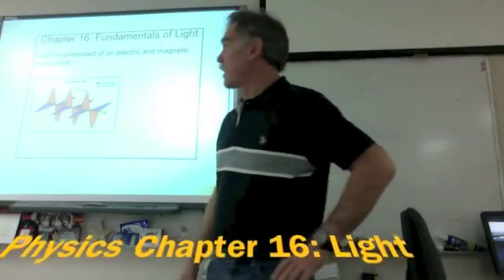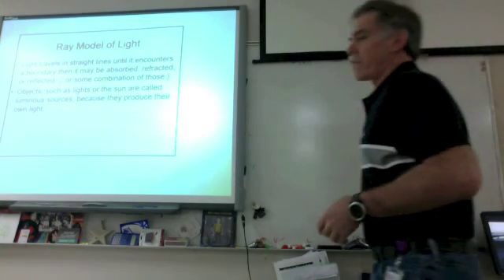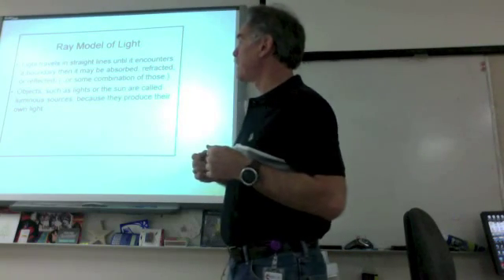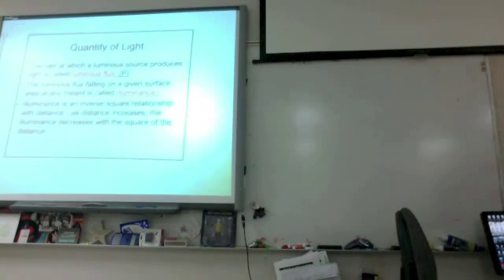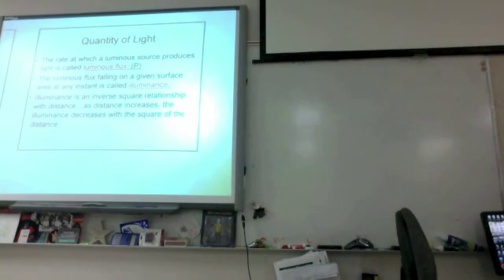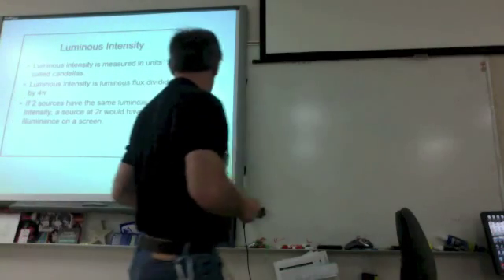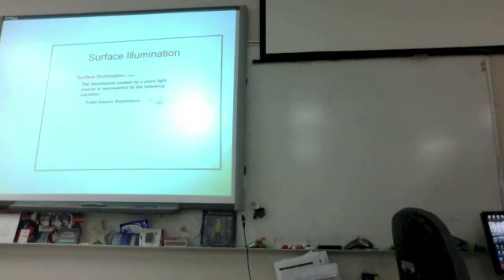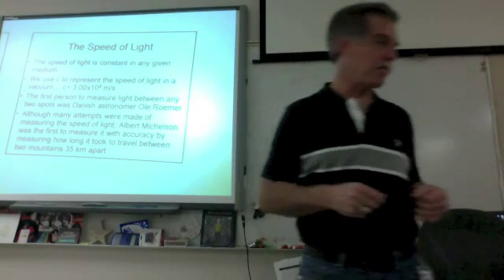Physics ch16 VideonotesA Light